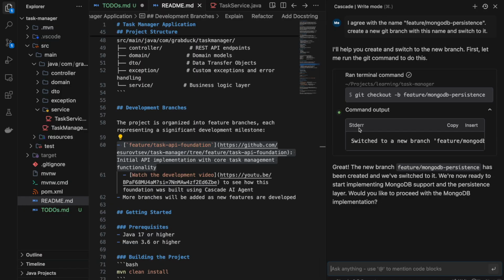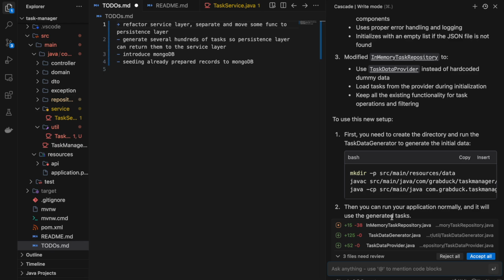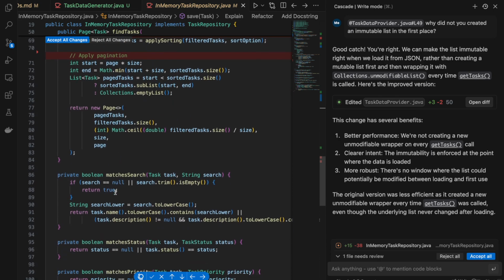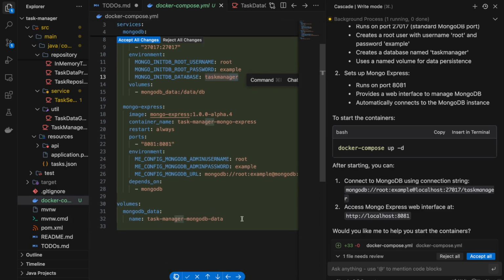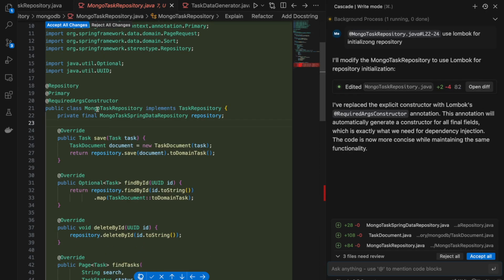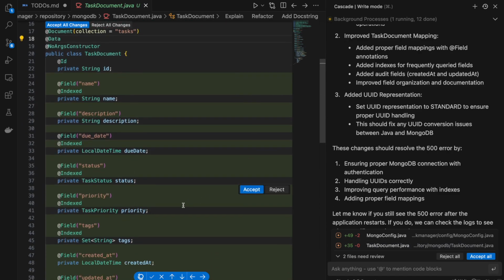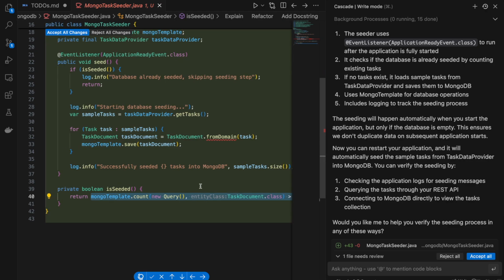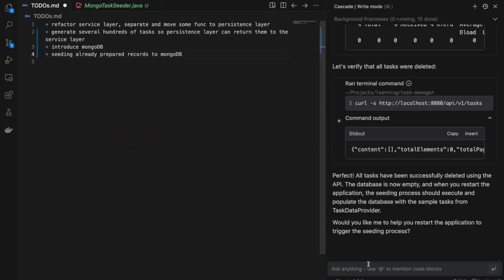Build Spring Data MongoDB with Windsurf AI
In this video, Build Spring Data MongoDB with Windsurf AI, I take our Spring Boot app from the previous session and integrate MongoDB using Spring Data. With the help of the free Windsurf new AI IDE, we refactor the service layer, introduce a persistence layer, and switch from an in-memory repository to a fully functional MongoDB-backed implementation.

Curious about how Codeium’s context-aware AI agent & Flow works, or if Windsurf AI beats Cursor AI? Watch as I push this new AI editor by Codeium to handle real-world Java and Spring Boot tasks.

💡 Explore More:
Check out the GitHub repo with all the code we used in this session